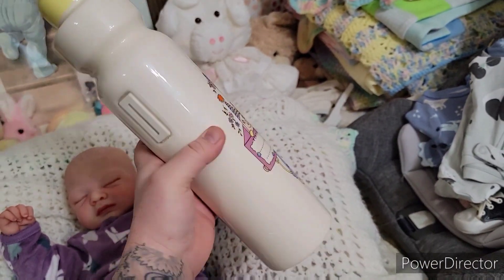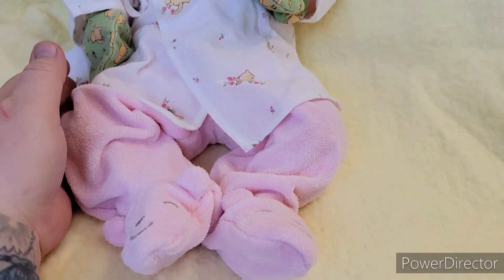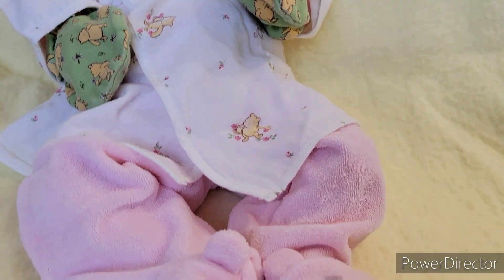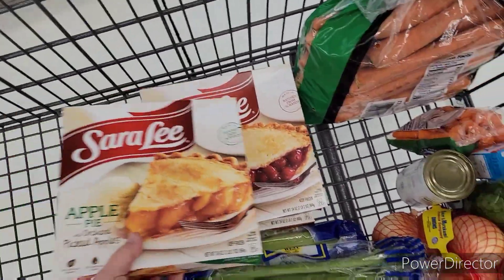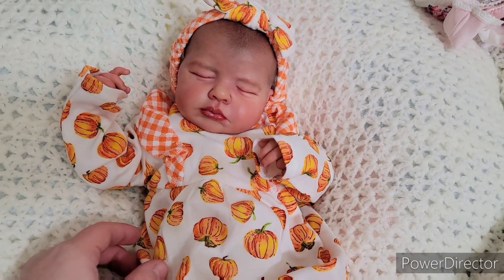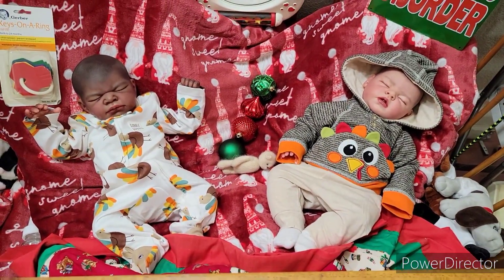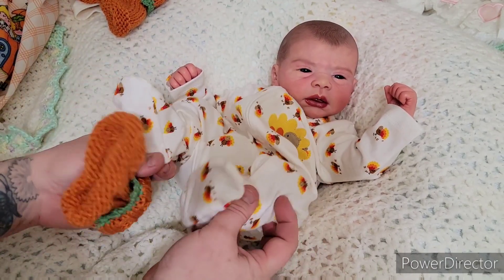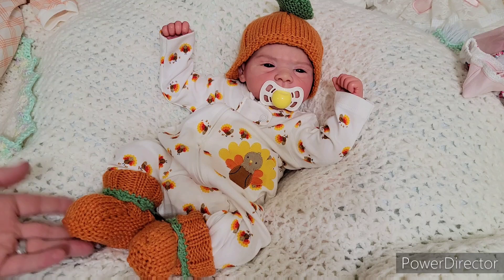Meet New Reborn Baby| Getting Reborn Baby Dolls Ready for Thanksgiving| nlovewithreborns2011